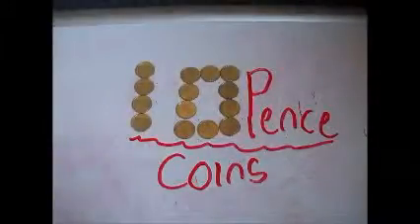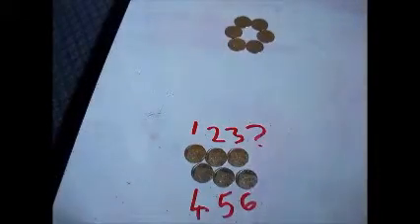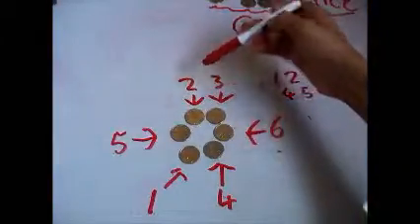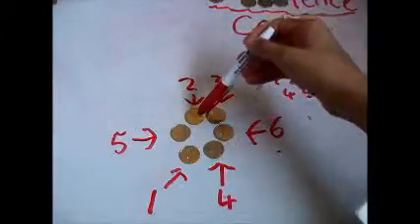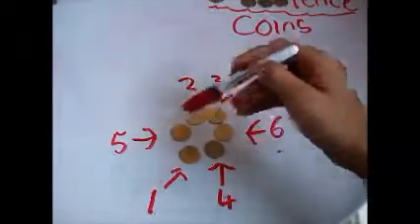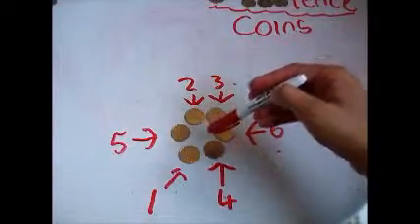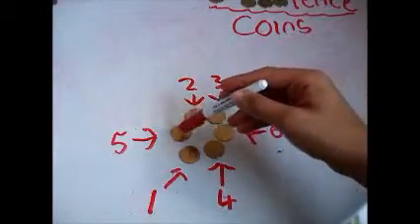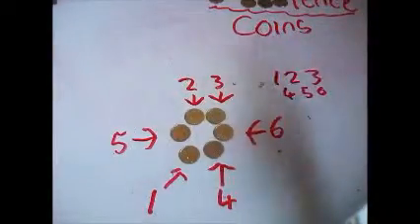Things to do with a: Ten pence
just a simple trick you can show to your friends